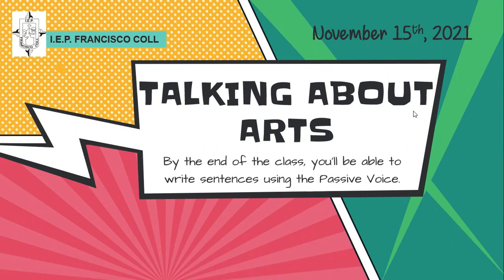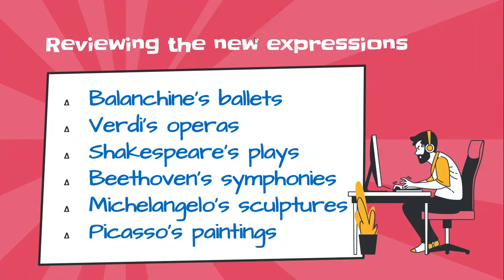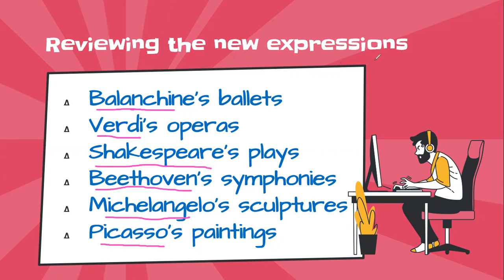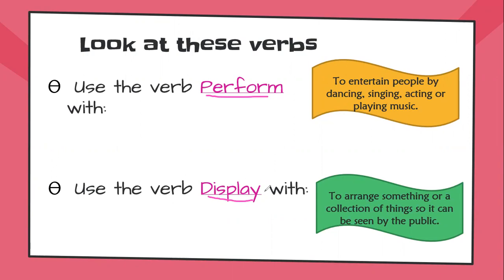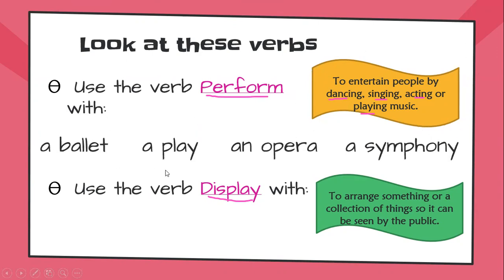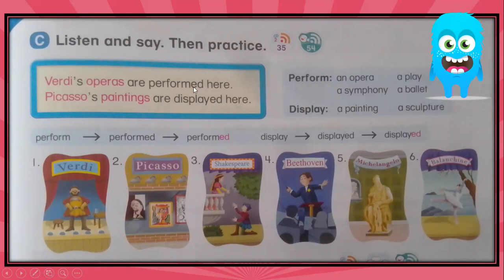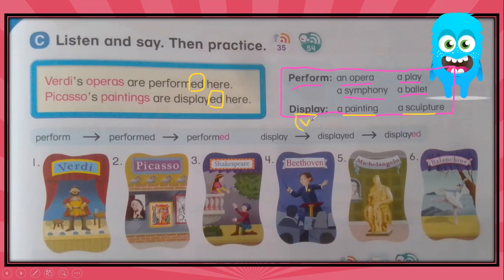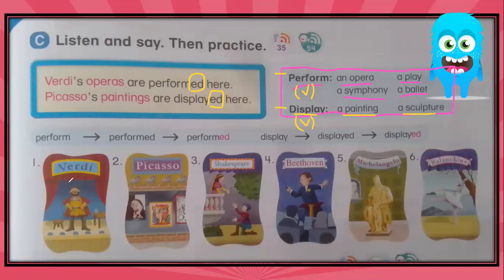TALKING ABOUT ARTS - SEXTO GRADO